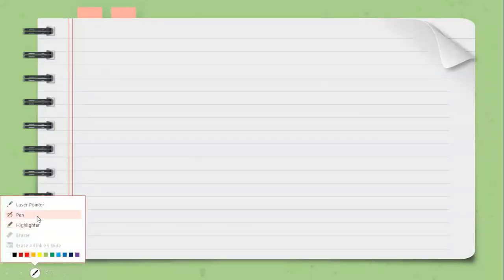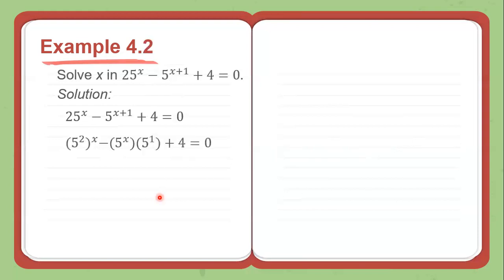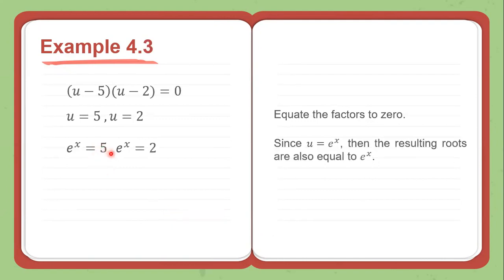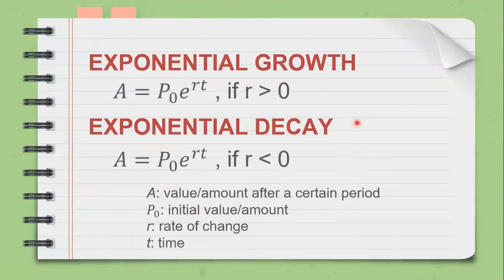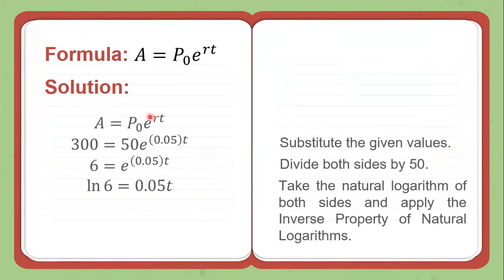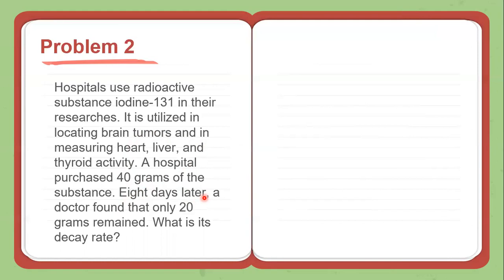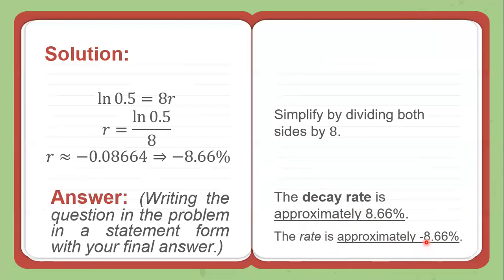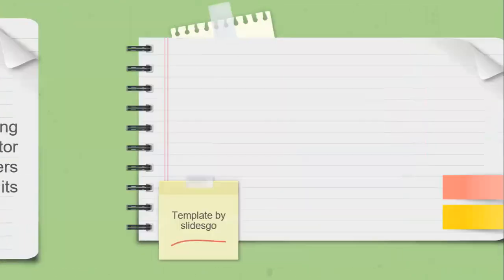Week 7 - Exponential Equation 3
Hello there! Sir Reve on your screen!

Today, we will tackle about Equations Involving Exponential Functions (Part 3). Come and join me to discover something new in Advanced Algebra!